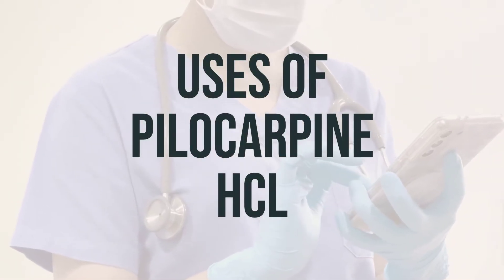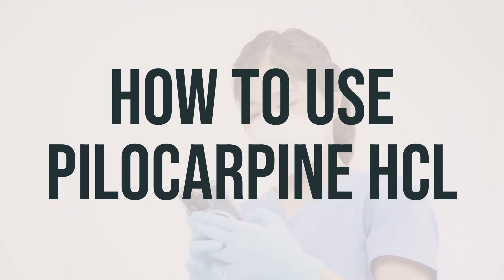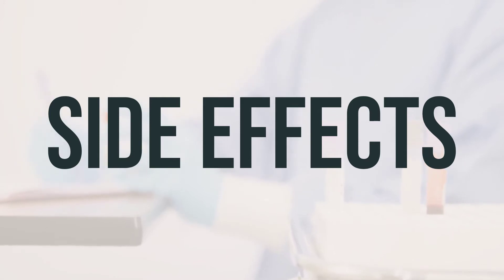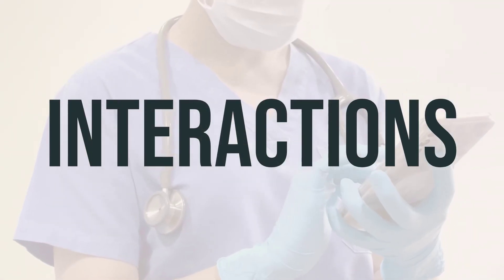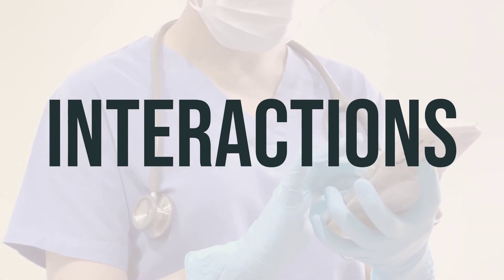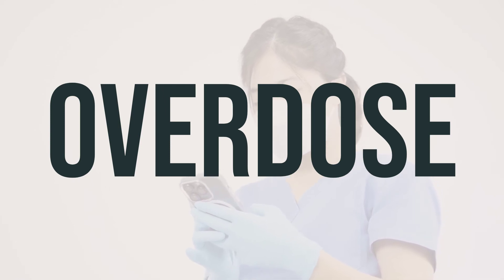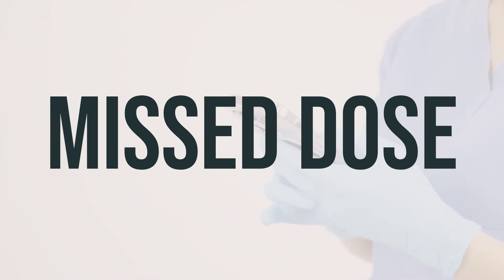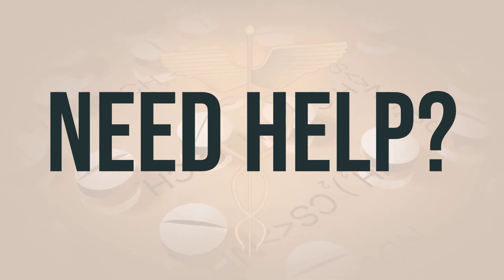How to use Pilocarpine Hcl - Explain Uses,Side Effects,Interactions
Pilocarpine Hcl is a medication used to treat dry mouth symptoms caused by Sjogren's syndrome or damage to saliva glands from radiation treatments for head/neck cancer. It belongs to a class of drugs known as cholinergic agonists, which work by stimulating certain nerves to increase saliva production. This can make it easier and more comfortable to speak and swallow. The daily dosage and optimal timing for taking this medication should be determined by your doctor.
8286